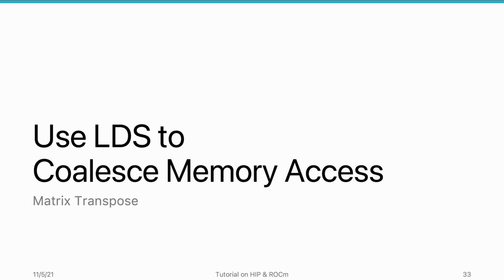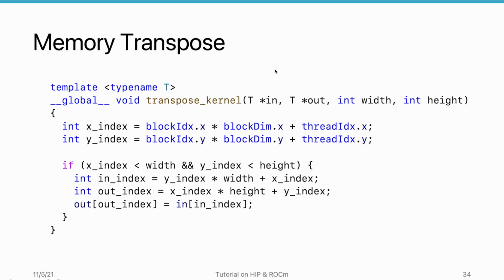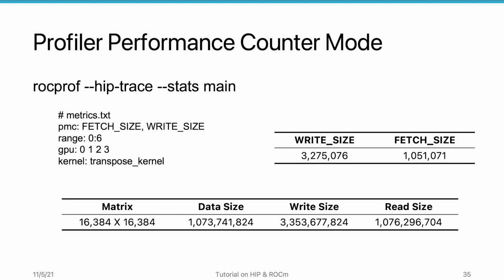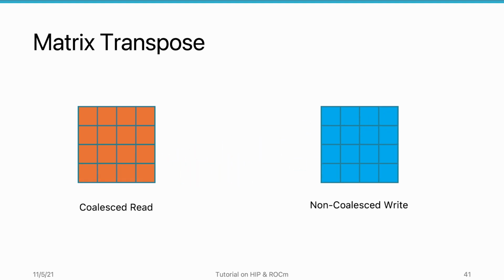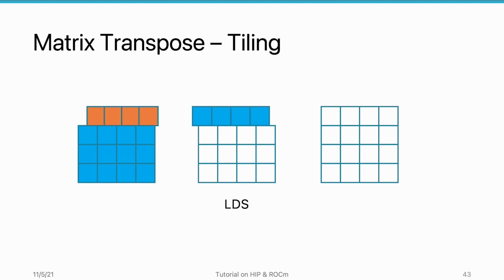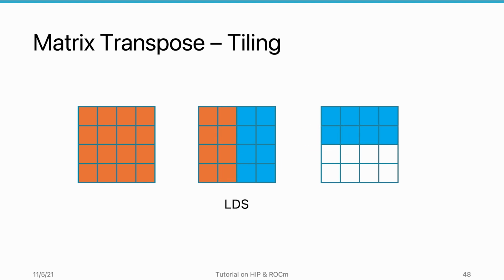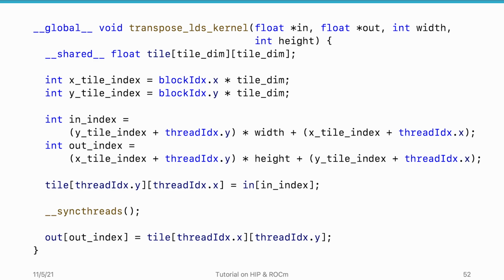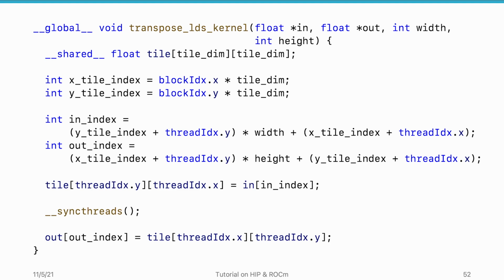AMD HIP Tutorial, 8-3, Use LDS to Coalesce Memory Access